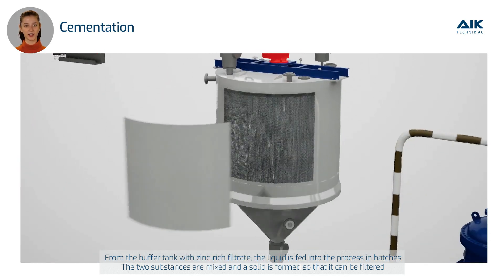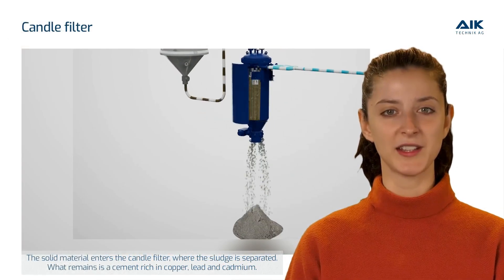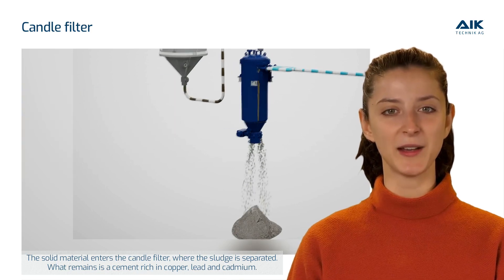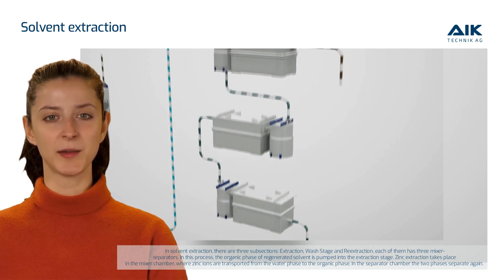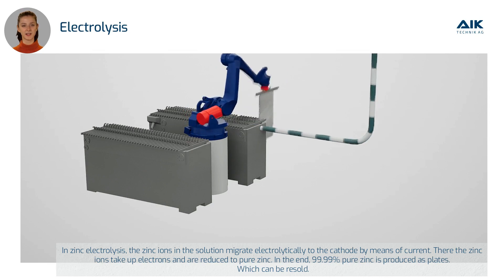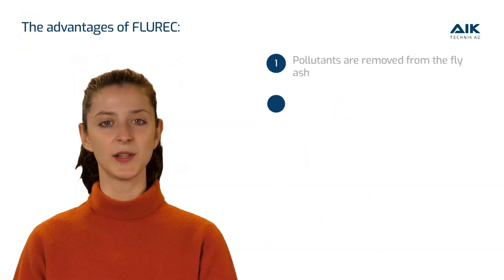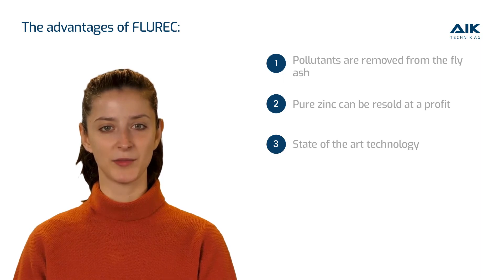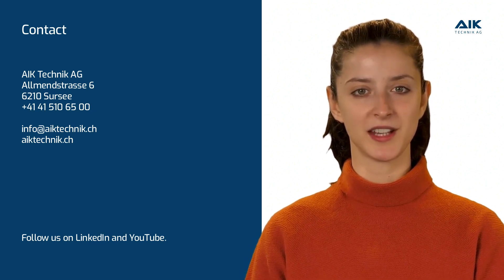The zinc recovery process of AIK Technik AG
The FLUREC process, makes it possible to extract pure zinc from fly ash so that it can subsequently be resold at a profit.